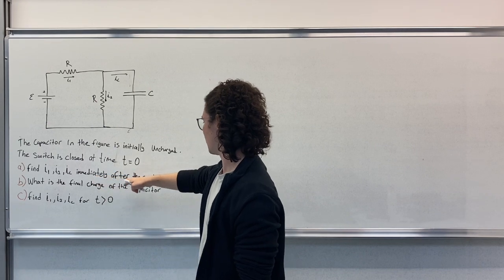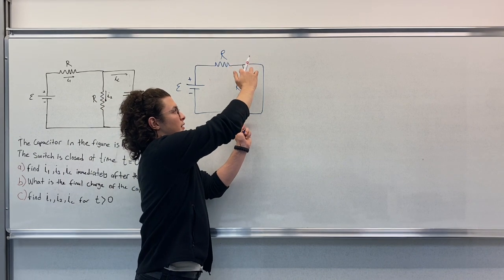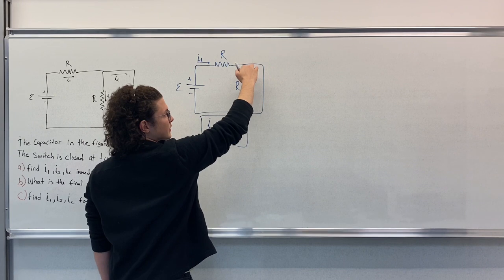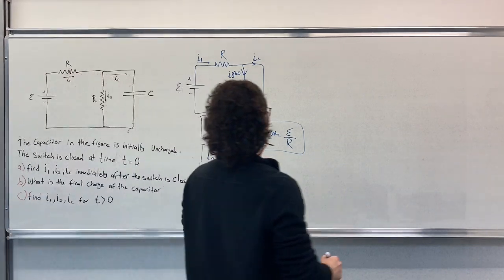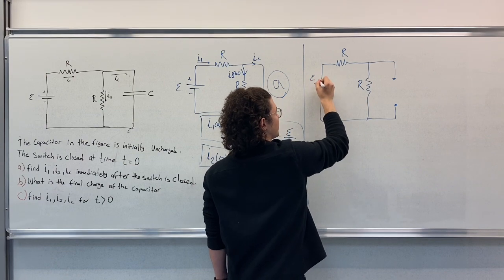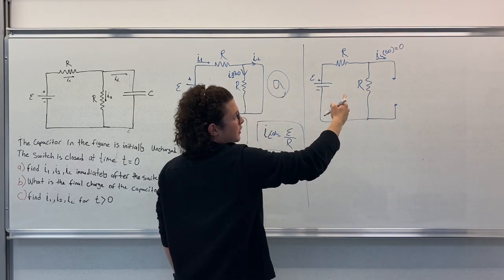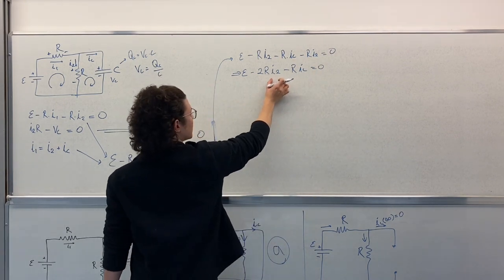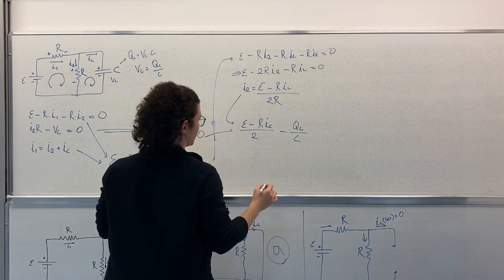PHYS 102 General Physics II Quetion 4